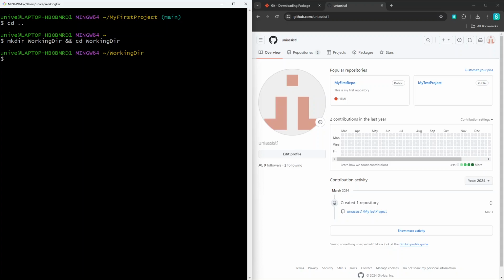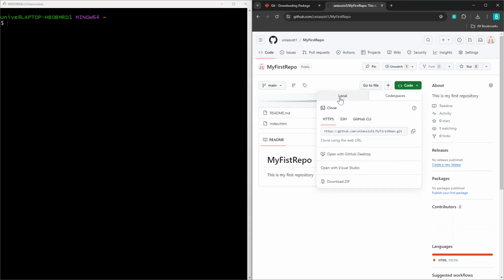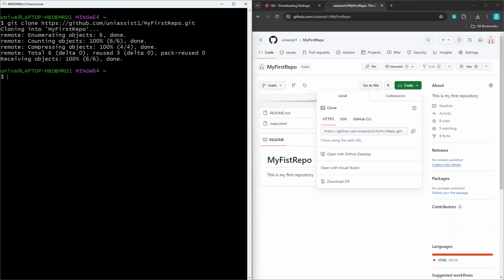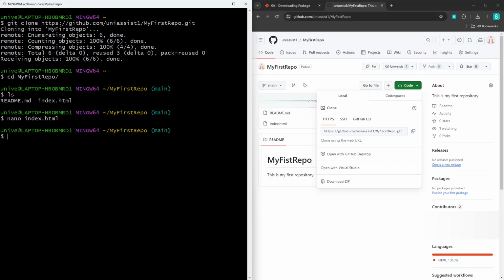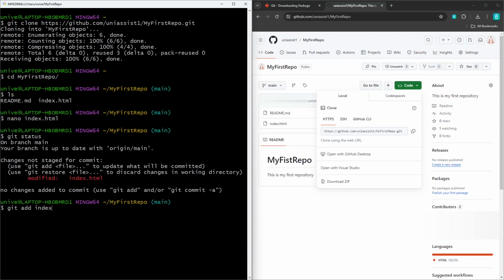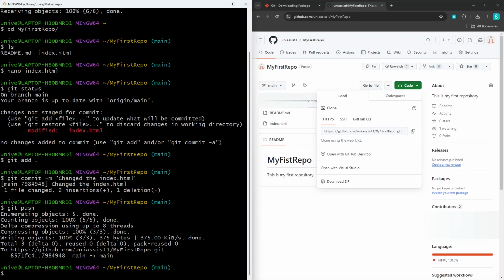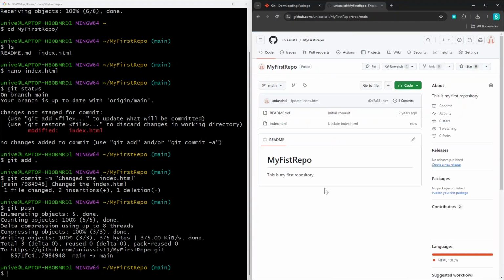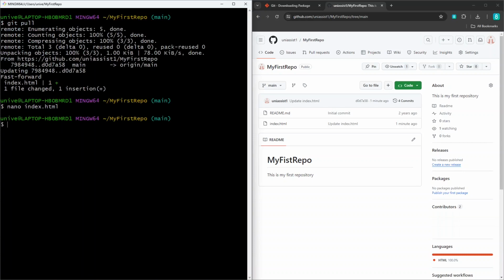How to Create a Git Repository | How to Clone a Remote Repository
In this video, we will again create a local git repository using 'git init'. We will also clone or copy an existing repository from the GitHub account. We will be able to get any public repository using the 'git clone RepoURL ' command.

We also show the use of Git commit both in local and remote repository and finally we see how can pull changes from the remote repo to local repo using the 'git pull' command.